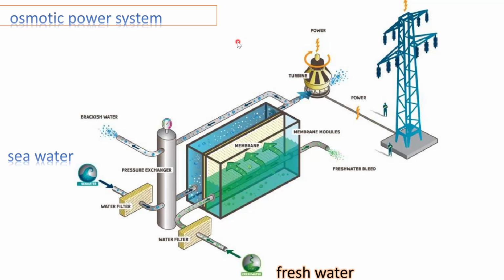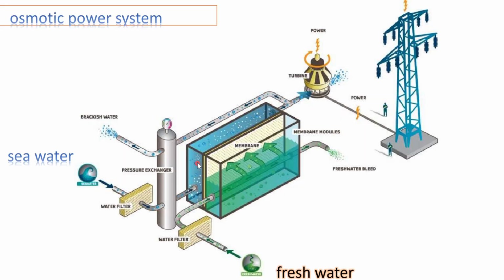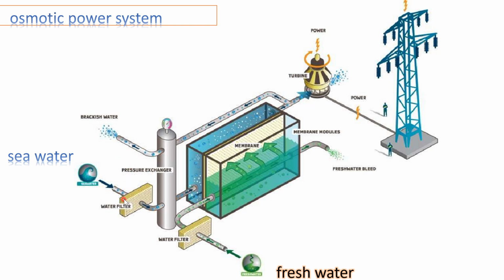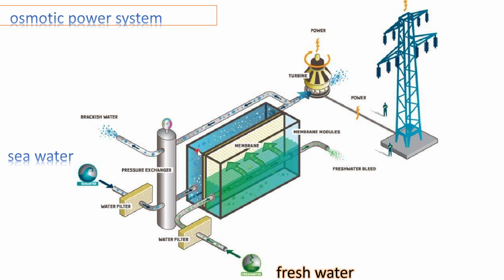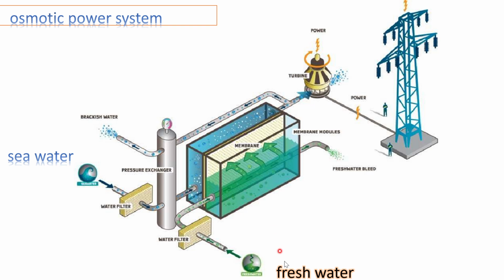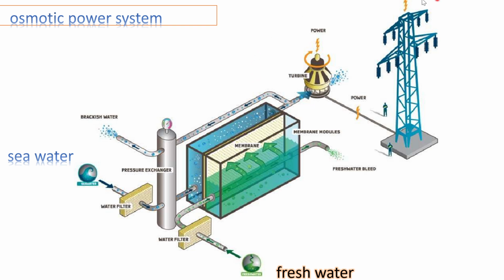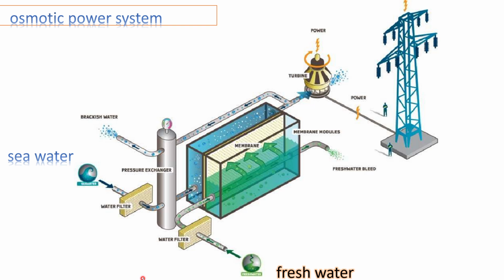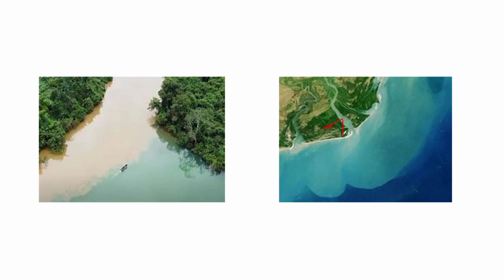Osmotic Power Explained | How Saltwater & Freshwater Generate Electricity 🌊⚡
🌊 What if we could generate electricity just by mixing freshwater and saltwater? Welcome to the fascinating world of Osmotic Power — also known as salinity gradient energy!

In this video, we’ll explore:
✔️ What is osmotic power?
✔️ How osmotic power stations work
✔️ Membrane technology and energy generation
✔️ Real-world projects and future scope
✔️ Benefits and challenges of this clean energy source

This is the future of sustainable, silent, and 100% renewable electricity – ideal for coastal regions and river mouths.

🎥 Based on real osmotic power station diagrams and simplified for students, engineers, and enthusiasts.